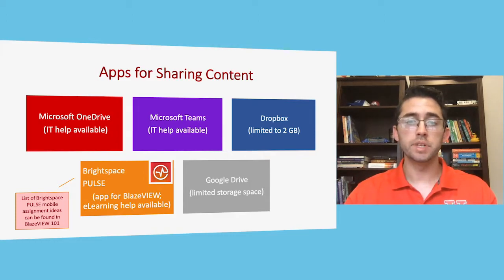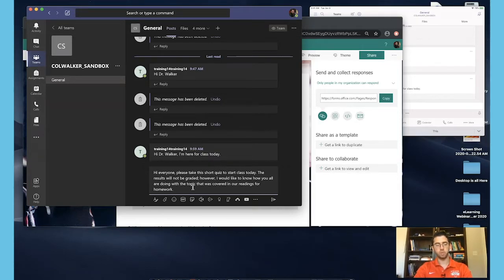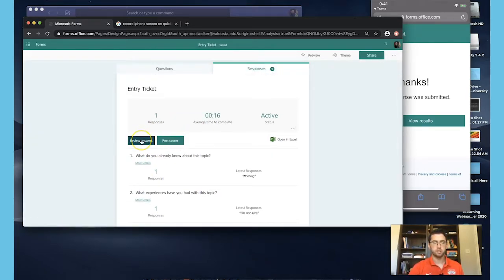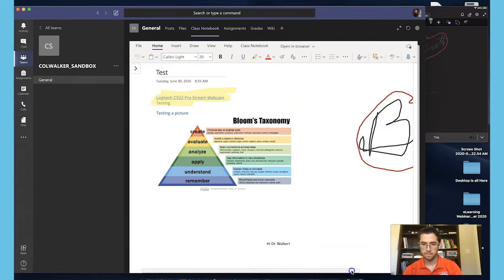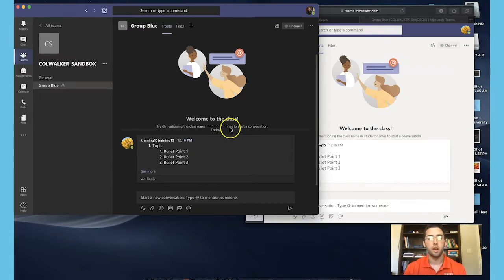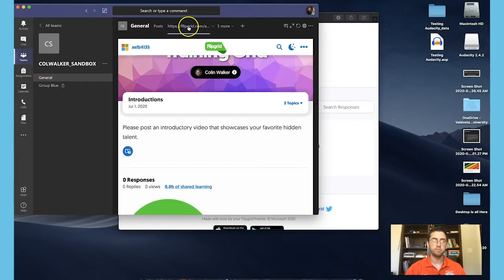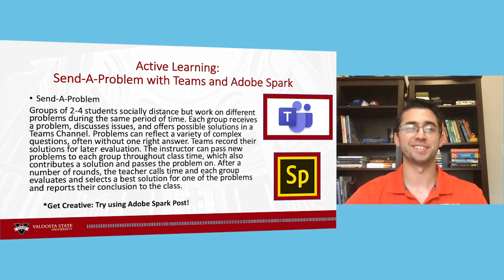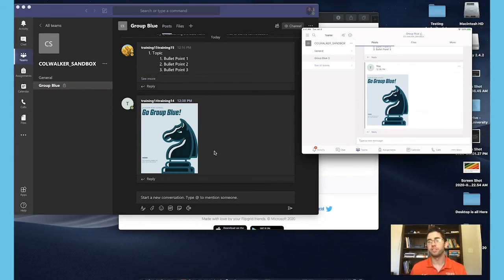Leveraging Mobile Technology for Social Distancing in Face-to-Face Classrooms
Learn how to leverage mobile tech for social distancing in face-to-face classes. Specifically, this webinar covers classroom management techniques for mobile apps, quizzing and questioning, and active-learning strategies using mobile apps.

Webinar Facilitator: Dr. Colin Walker, Interim Training Specialist for CELT and the Center for eLearning, Valdosta State University